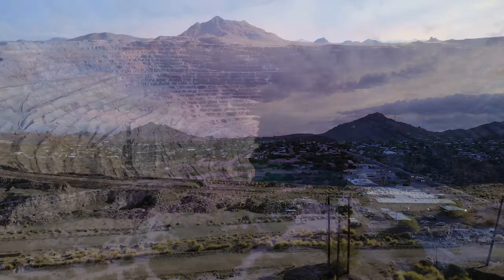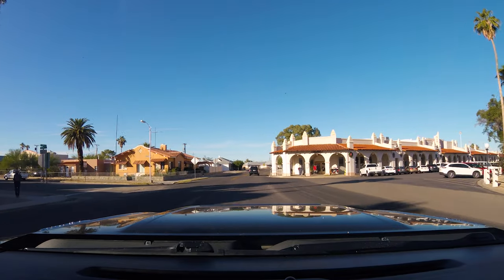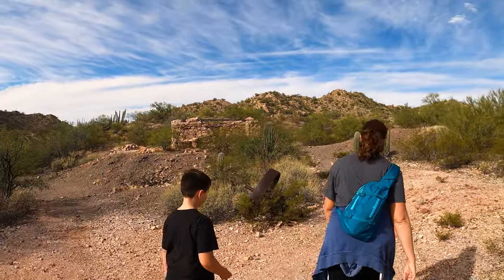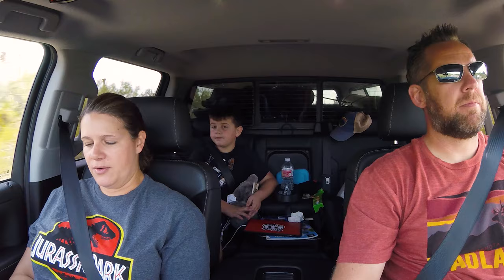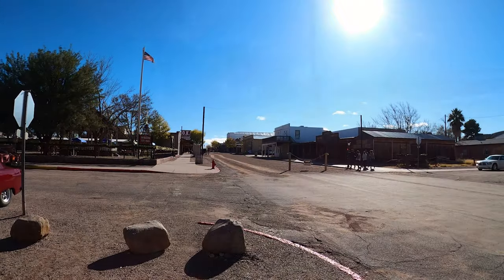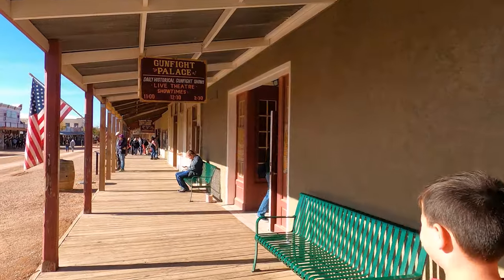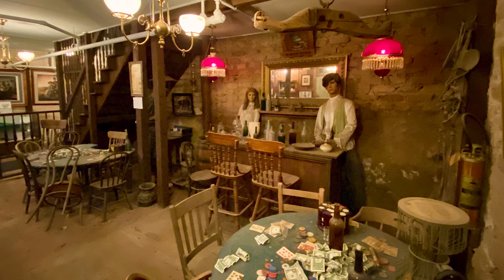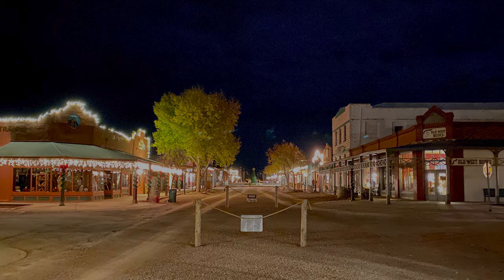RVing Ajo | Organ Pipe Cactus National Monument | Tombstone Sights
We ended our time in Arizona with a week in the South.  It all started by RVing in Ajo, the little known and interesting town that sits just 45 minutes from the border.  From there we visited Organ Pipe Cactus National Monument and took a great hike along the Victoria Mine Trail; spying saguaro, barrel, and organ pipe cacti.
Mother nature cut the trip short though so we headed to Tombstone to relive the wild west. There are Tombstone sights aplenty and a little something for everyone. From gunfights to history, carriage rides, to ghost tours.  "Hot damn this burg is jumping!!"
We're showing you where to RV Tombstone, and the places to visit in this old west town.

CHAPTERS:
0:00 Intro
0:48 Exploring Ajo, AZ
3:53 Organ Pipe Cactus National Monument
9:42 Tombstone, AZ
12:53 Gunfight at OK Corral
15:42 Gunfight Palace
16:44 The Bird Cage Theater
17:23 Boot Hill Cemetary

- Far by The Hunts
- If I'm Honest by Jay Denton
- Moving On by Jay Denton
- Swampy by Steve Poloni

- Back to the Roots by Jogeir

Thank you for following our journey!!